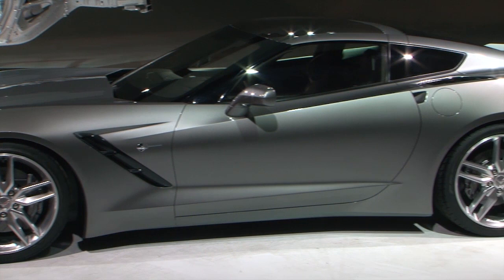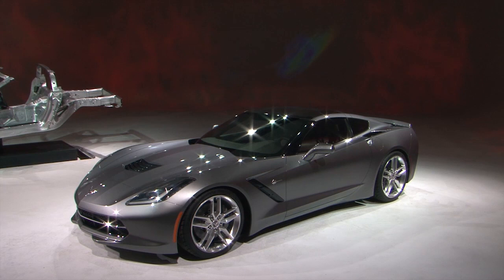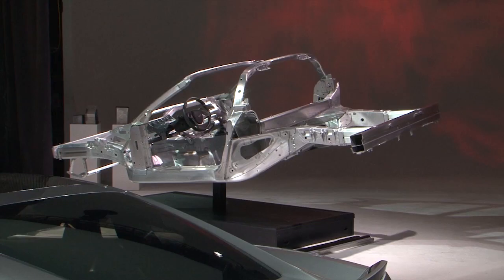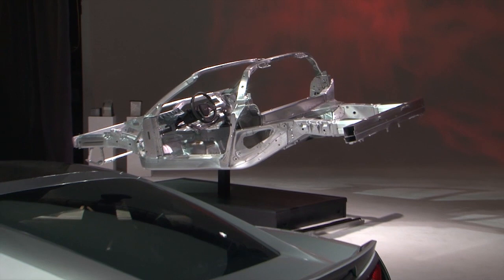Shaving Weight: The Secrets of Lightweighting - Autoline This Week 1815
It's no secret that auto manufacturers are making their cars and trucks lighter for a variety of reasons in a number of ways. On this week's edition of Autoline, John McElroy talks with three men on the front lines of taking weight out of vehicles including, Ed Moss from Chevrolet, Alcoa's Randall Scheps and John Van Alstyne of I-Car.